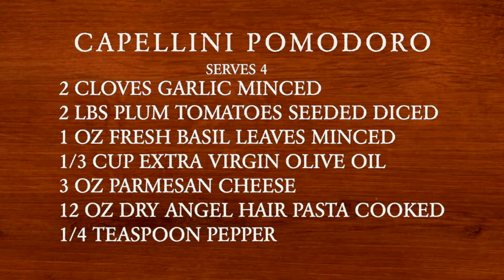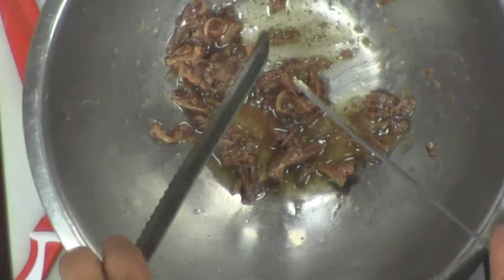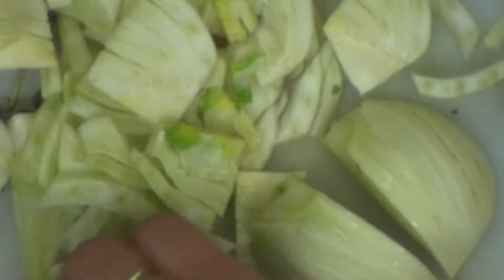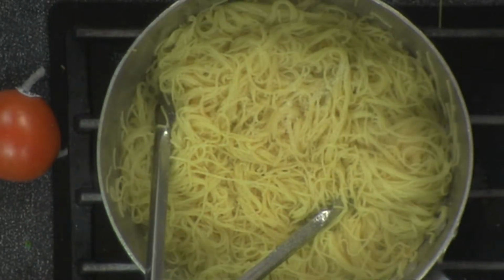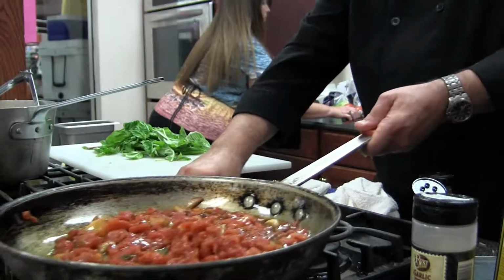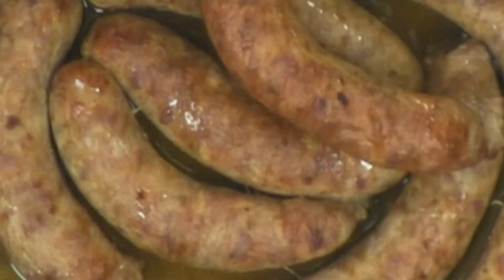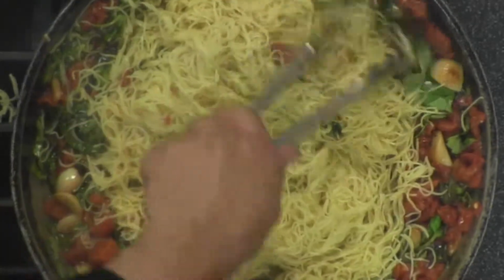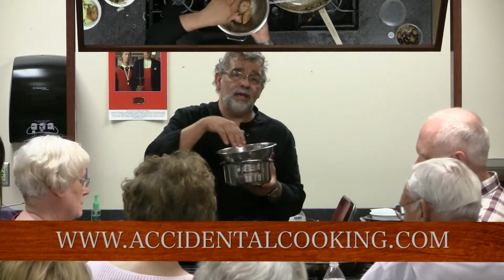CAPELLINI POMODORO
THE ACCIDENTAL CHEF CARLOS RUSSO COOKING IT UP WITH CAPELLINI POMODORO, SICILIAN SALAD AND GOOD BREADS ROUNDS AT LOUISIANA KITCHEN AT ROUSES.